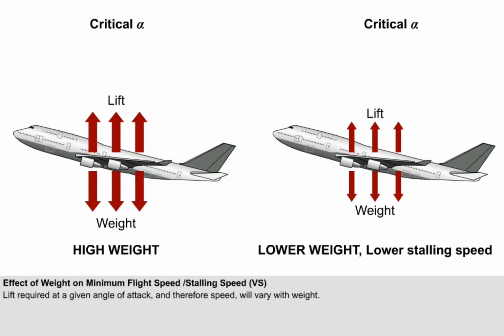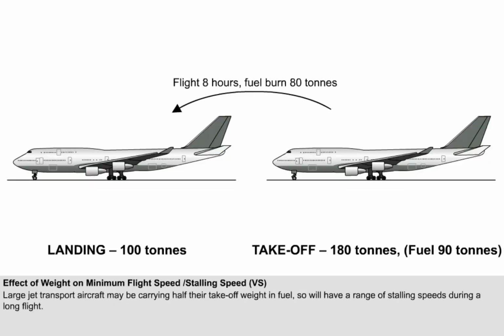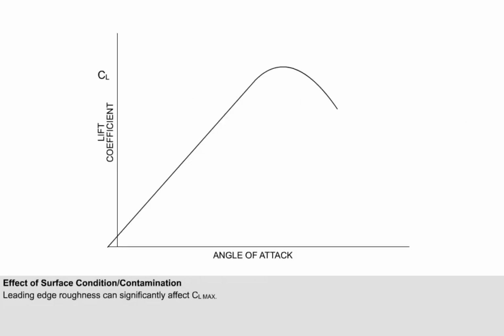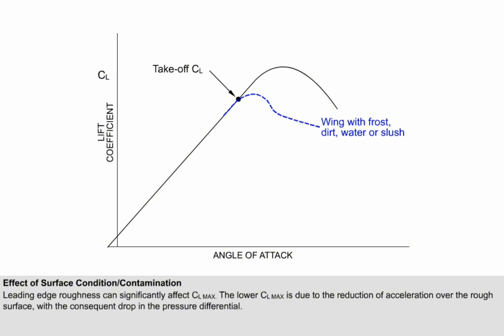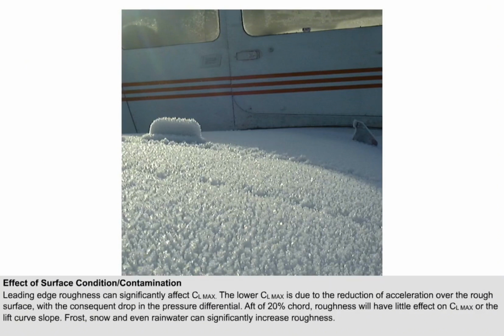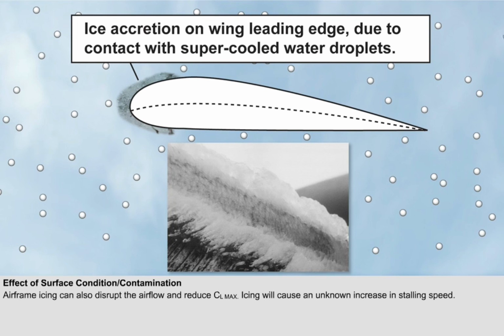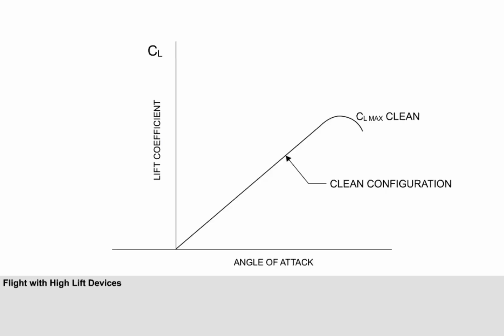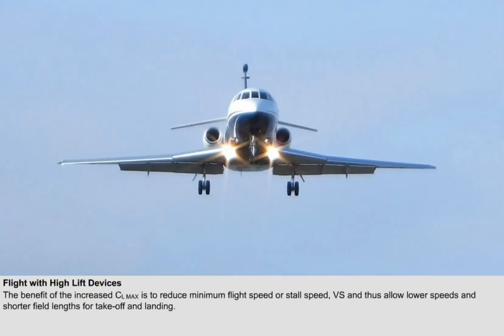6 февраля 2024 г.